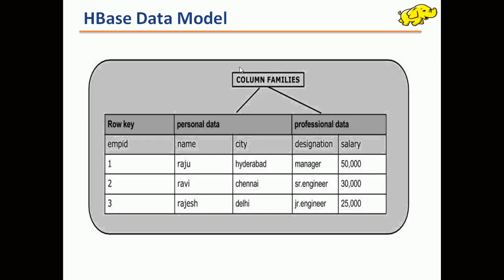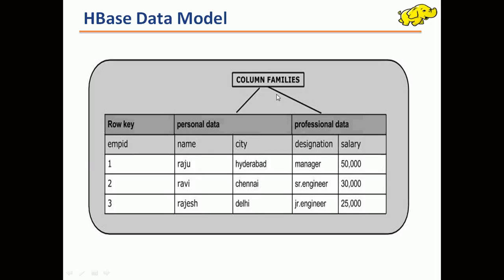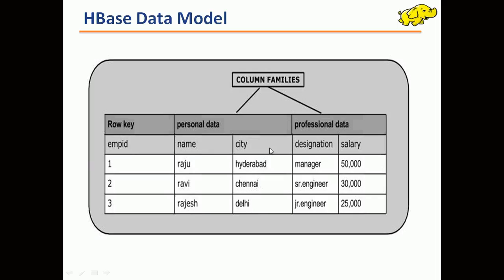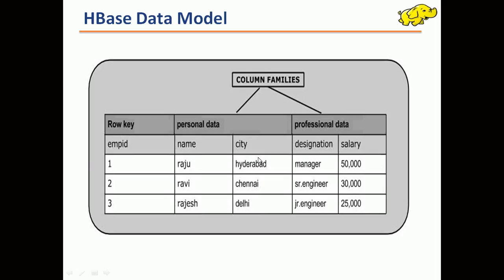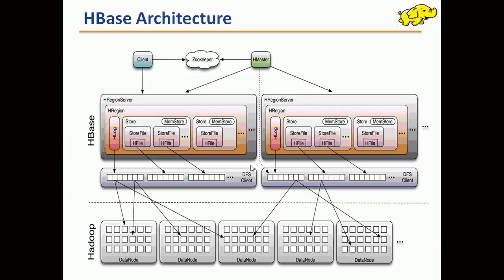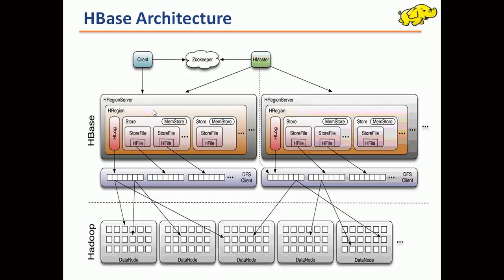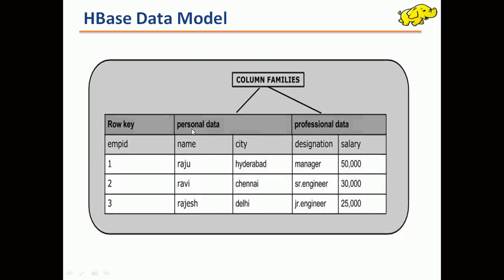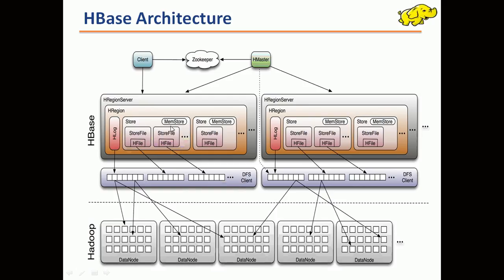Overview of Apache HBase